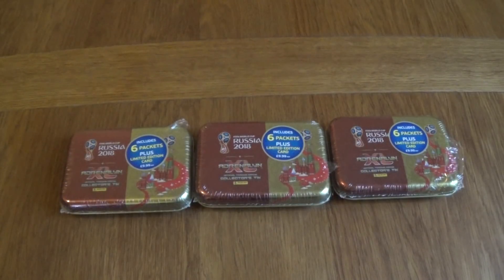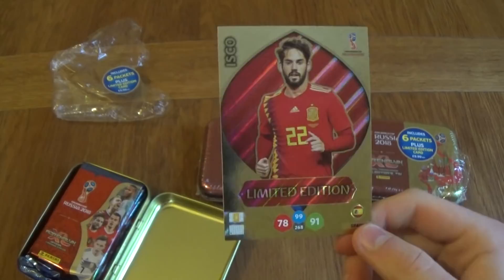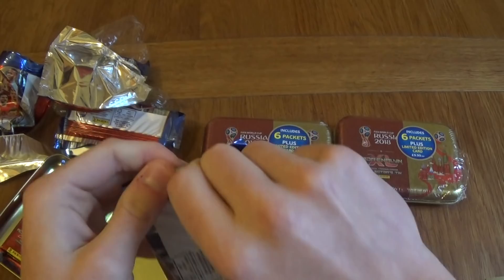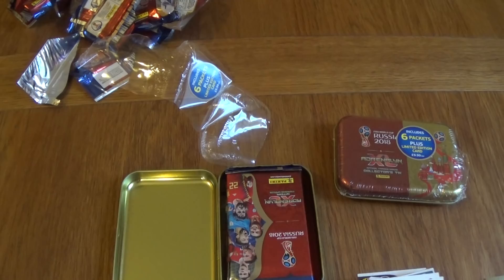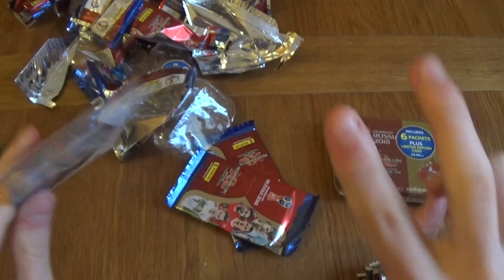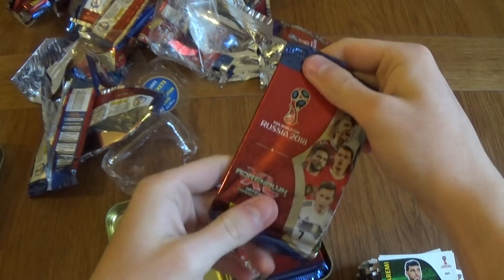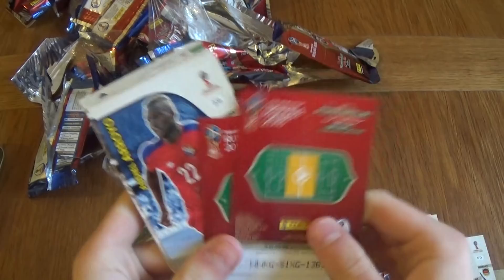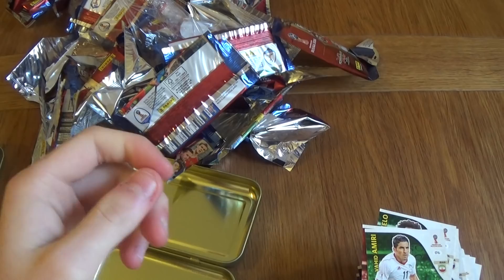RUSSIA 2018 WORLD CUP 3 MINI TIN OPENING! Panini Adrenalyn XL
Opening 3 mini tins with some cool limited edition cards!